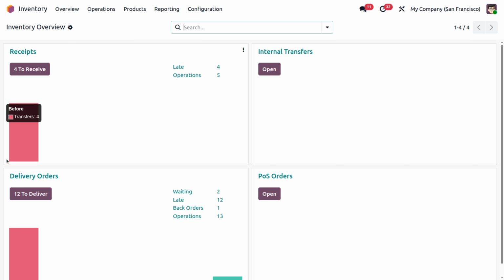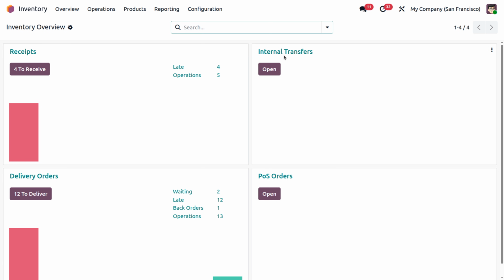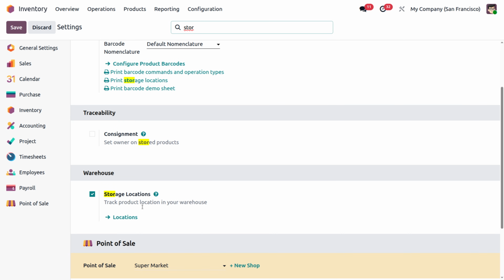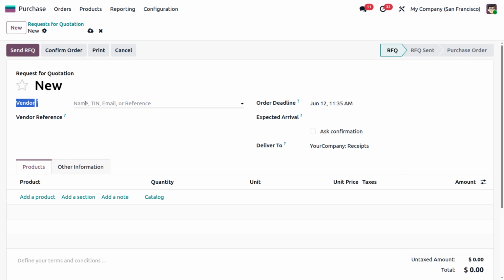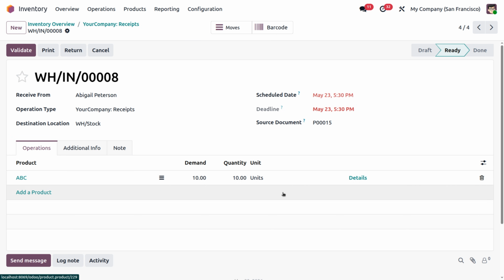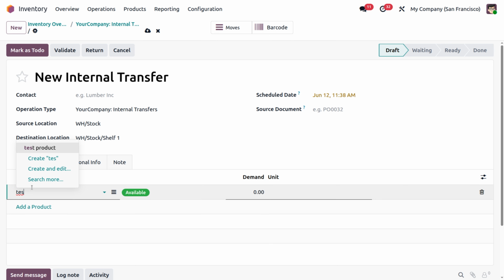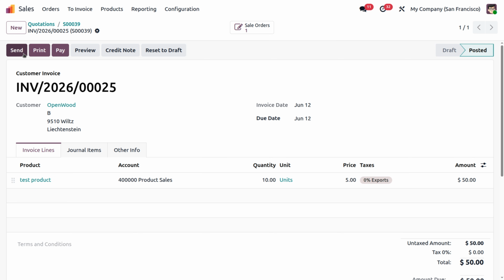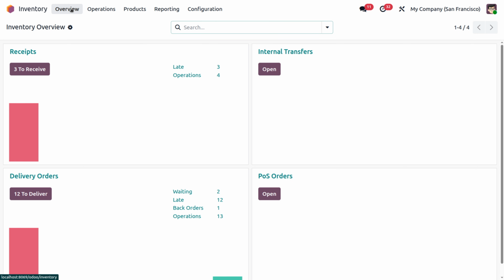Stock Transfer Workflow Explained in Odoo 19 | Internal, Incoming & Outgoing Transfers | Cybrosys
Understanding stock transfers is essential for effective inventory management in Odoo 19. In this tutorial, we'll explore the complete Stock Transfer Workflow and learn how products move through your business using Incoming, Internal, and Outgoing Transfers.

You'll see how Odoo tracks inventory movements from receiving products from vendors, transferring stock between warehouses and locations, and delivering products to customers. Using practical business examples, we'll walk through the entire workflow and explain how each transfer type impacts your inventory operations.

In this video, you'll learn:

What stock transfers are in Odoo 19

Understanding Incoming Transfers (Receipts)

Understanding Internal Transfers

Understanding Outgoing Transfers (Deliveries)

How stock moves between locations

Real-world inventory workflow examples

Transfer statuses and validation process

Best practices for inventory management

Whether you're a warehouse manager, inventory controller, Odoo consultant, or business owner, this tutorial will help you understand and manage stock movements efficiently in Odoo 19.